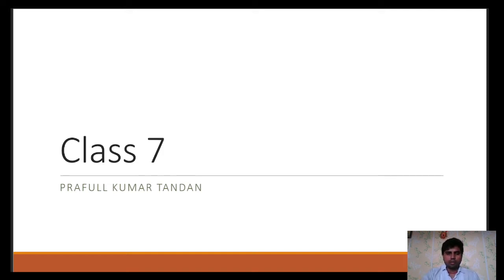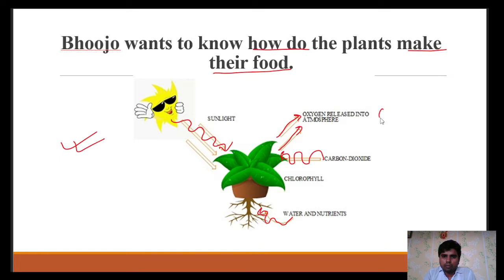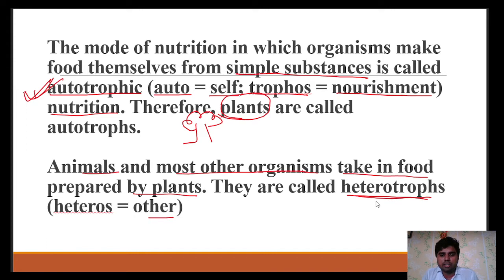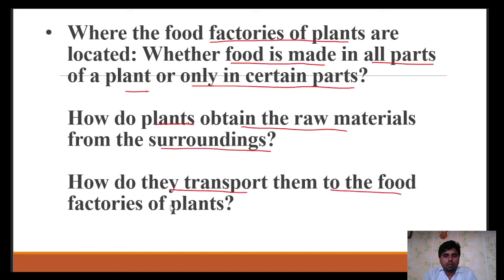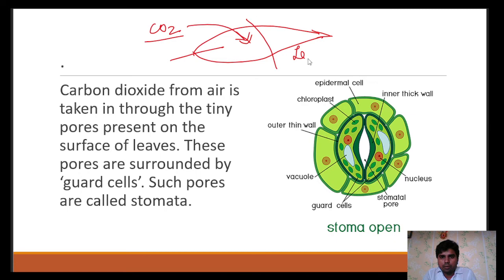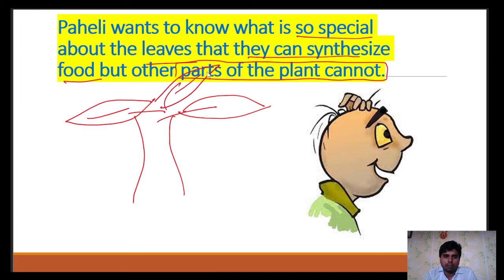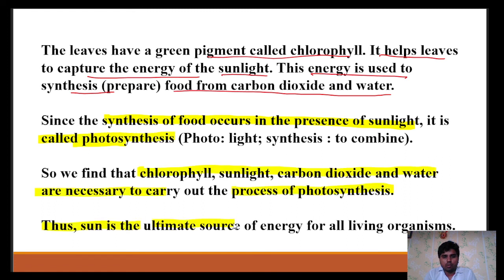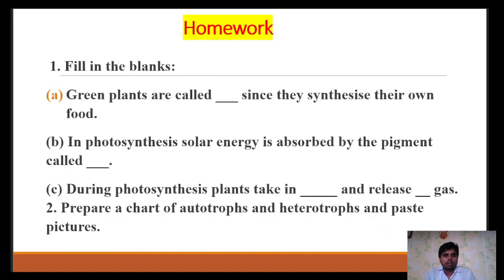Lesson 1 Nutrition in plants# ncert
Class 7